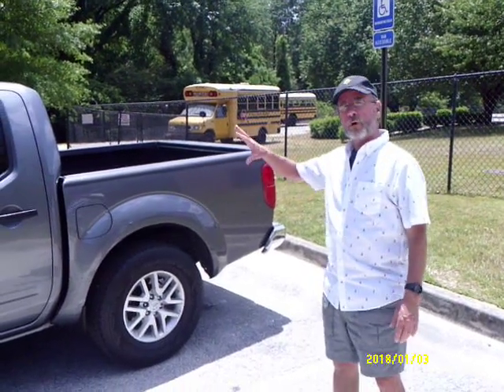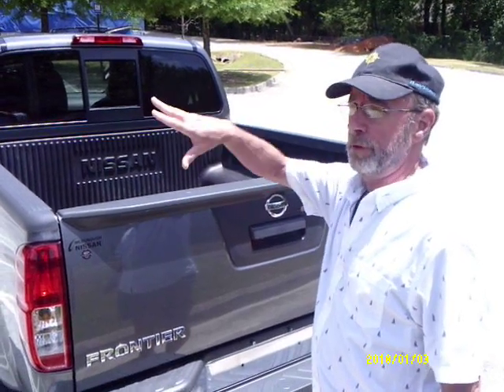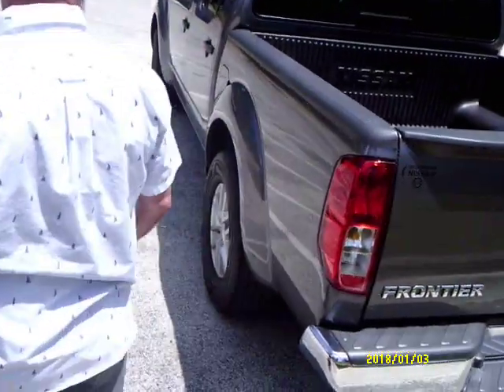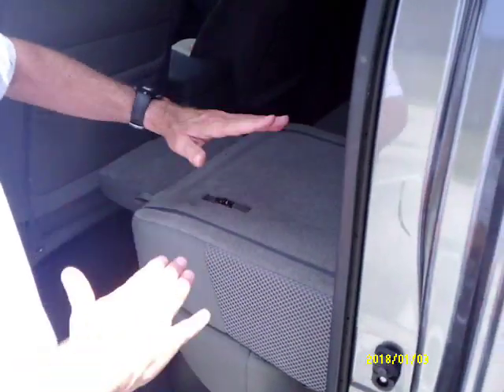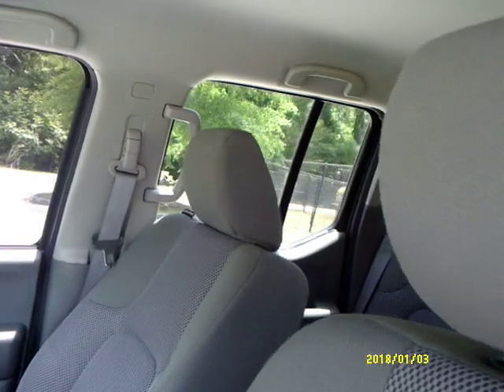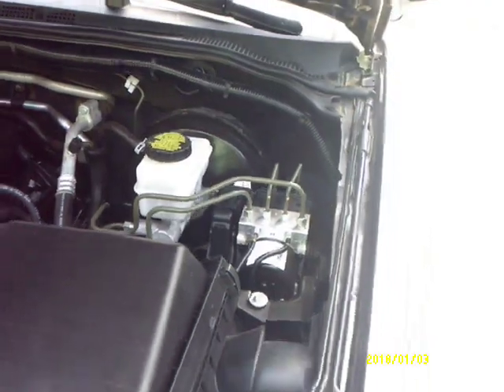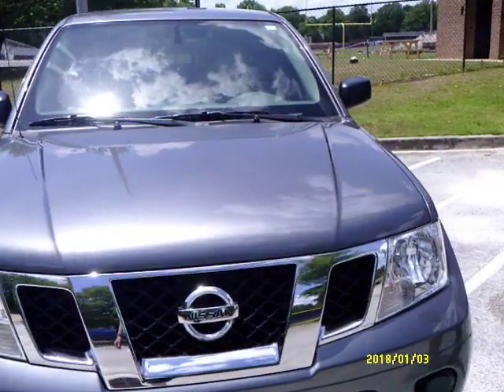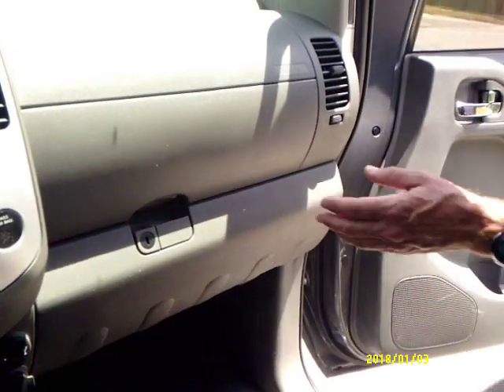2019 Nissan Frontier SV Crew Cab review and walk around.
We have owned the Nissan Frontier for several weeks and just wanted to do a quick review on it. The interior is made for a man. But comfortable enough for a woman